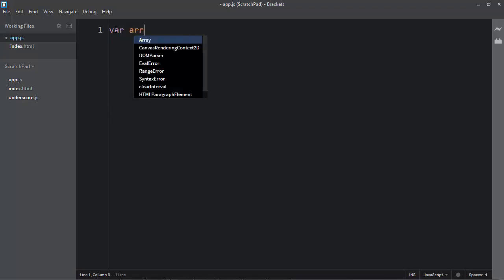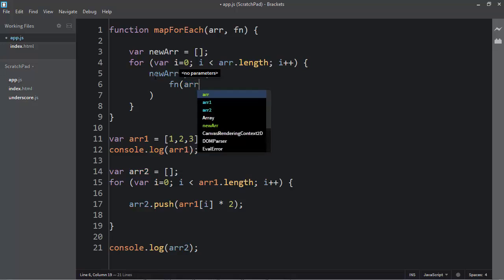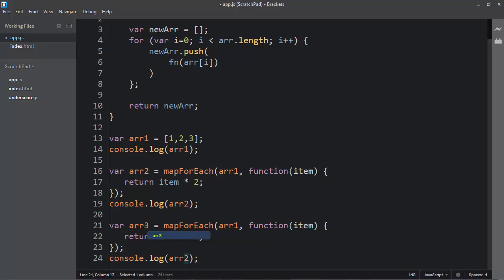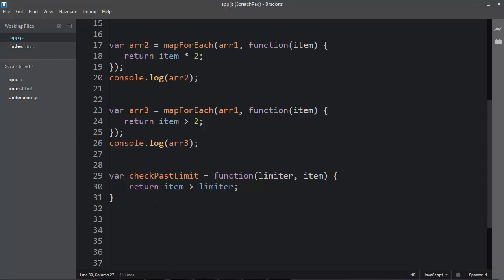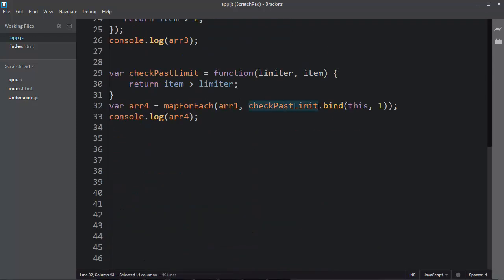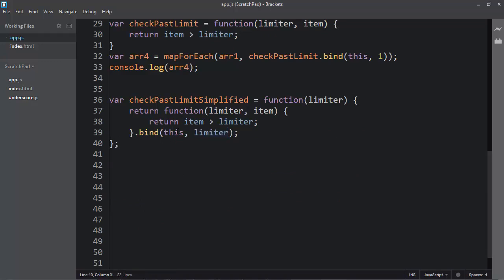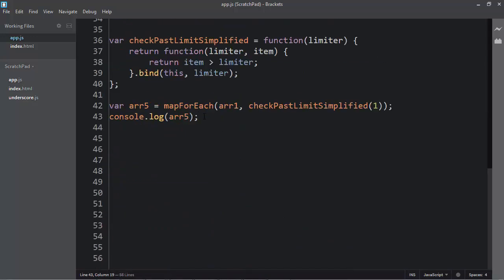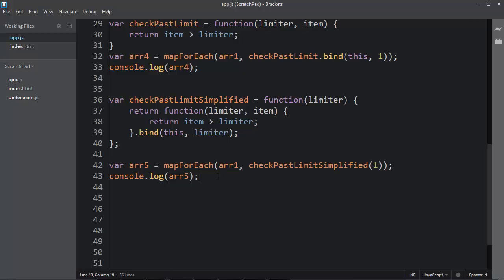Understanding JavaScript (51-52)(2)